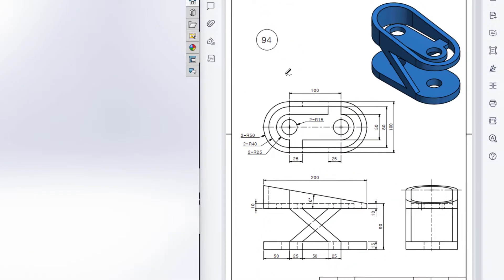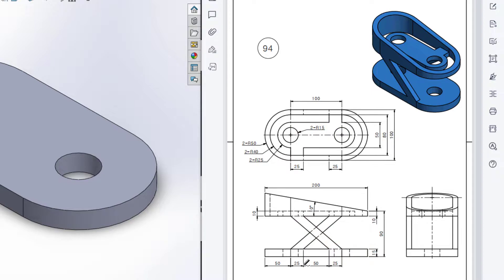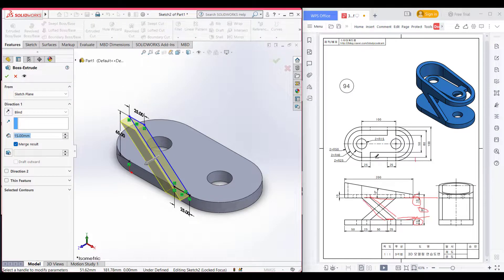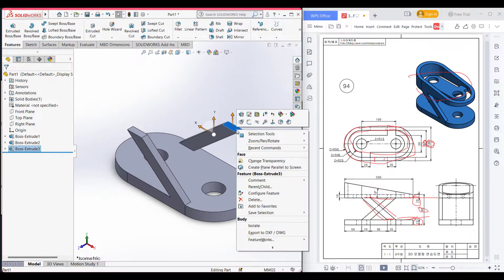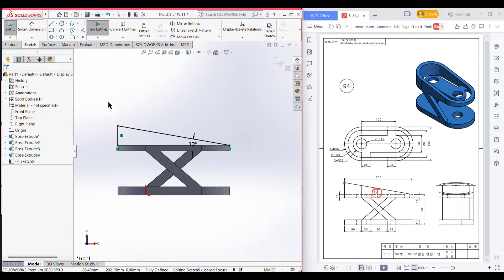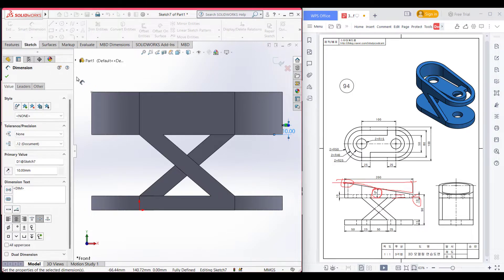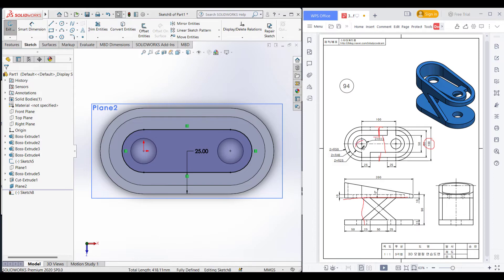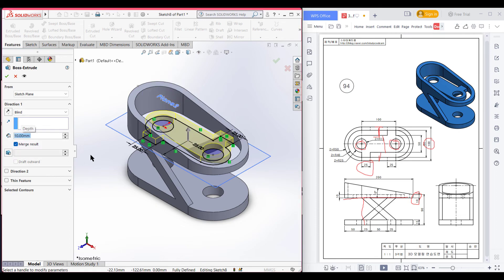SolidWorks | 3D CAD EXERCISES 94 | StudyCadCam | Solution Tutorial